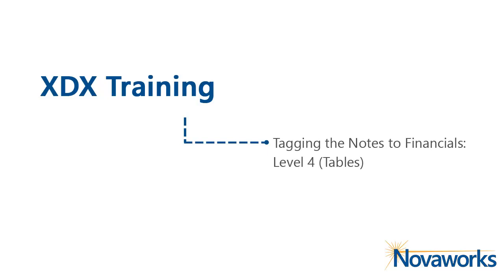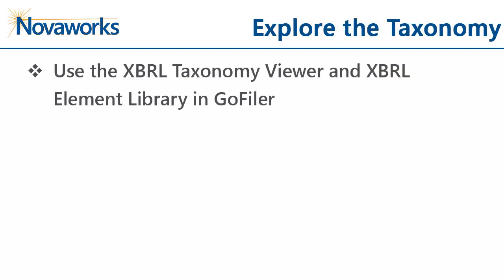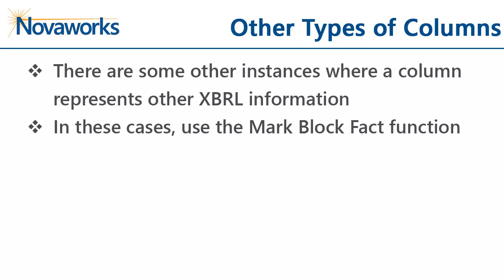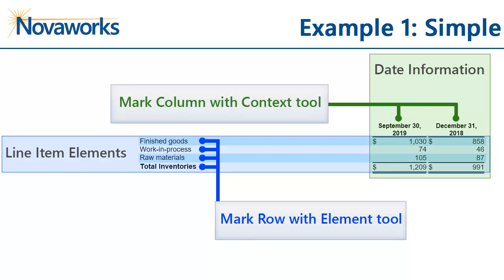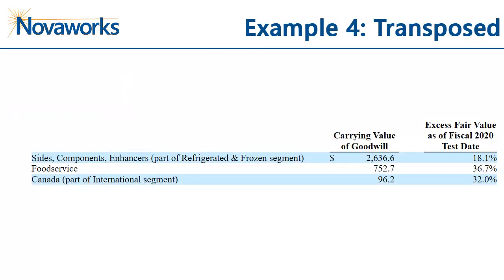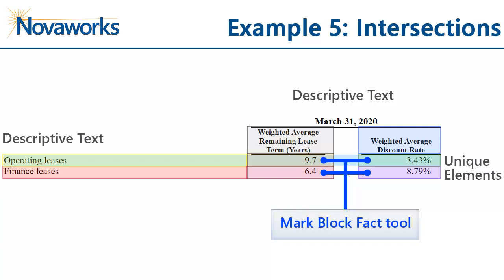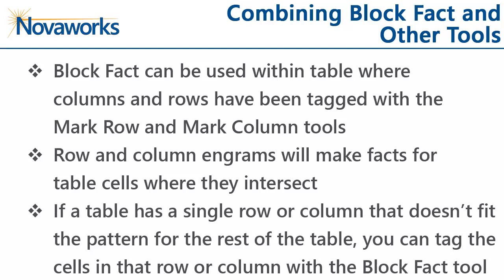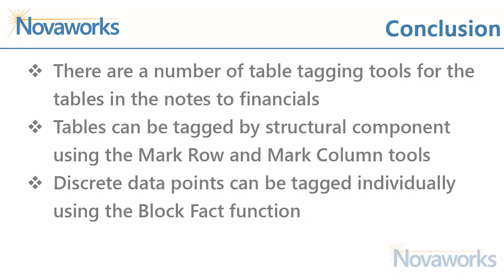Tagging the Notes to Financials: Level 4 (Tables), Part 1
Learn how to create inline XBRL filings using Novaworks' XDX technology.

This video tutorial walks you through the process of performing the Level 4 tagging for the tables contained within the notes to financial statements. The following information is covered in this video:
 – Discussion of the table tagging tools
 – Discussion of the Mark Block Fact tool

Part 1 of 3 for the Level 4 Tutorials covers the tools available in GoFiler for tagging table data within the notes to financials section. Parts 2 and 3 will contain practical examples of the tools using sample documents and tables.